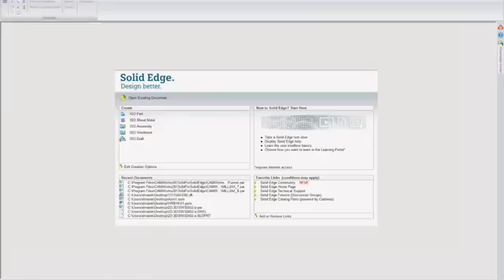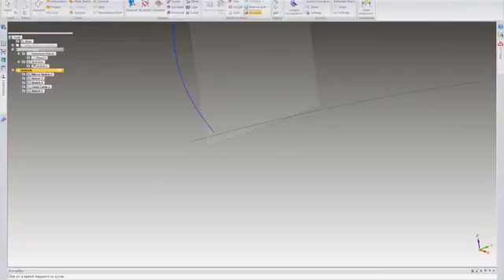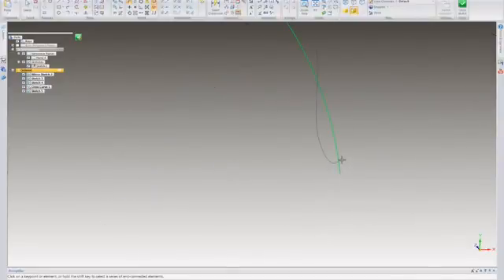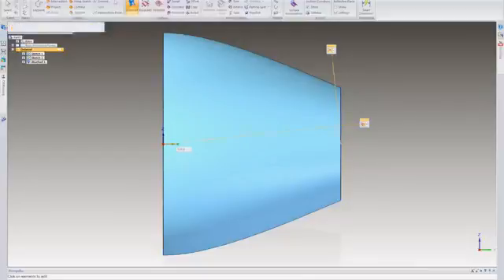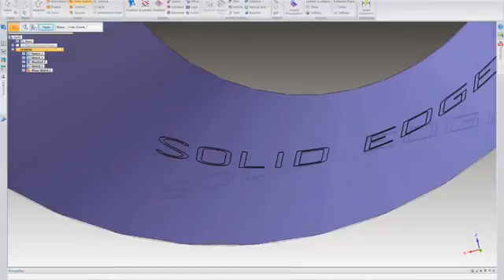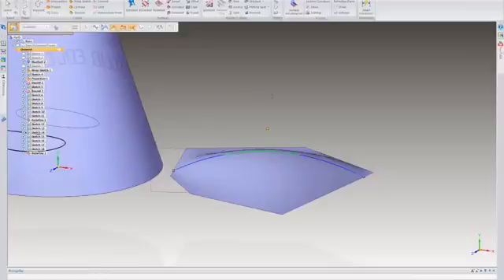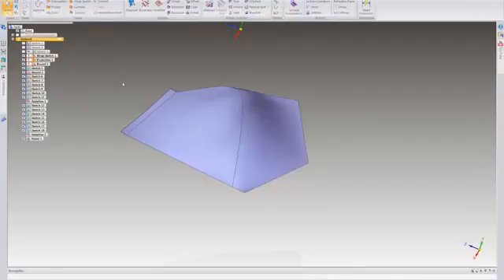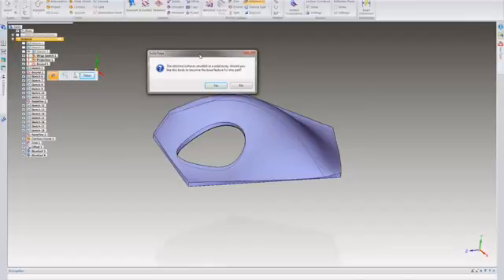Solid edge surface